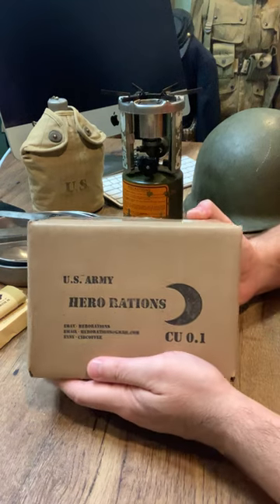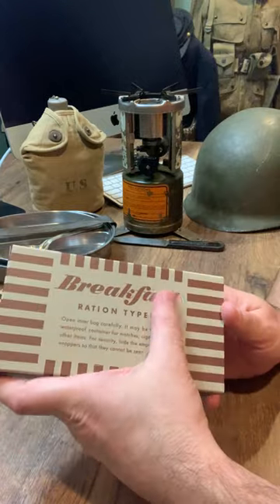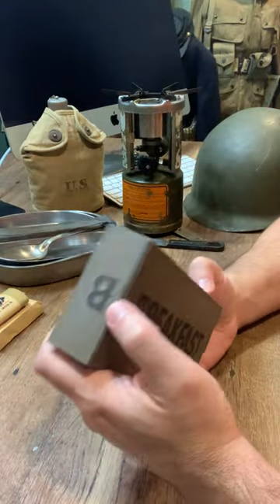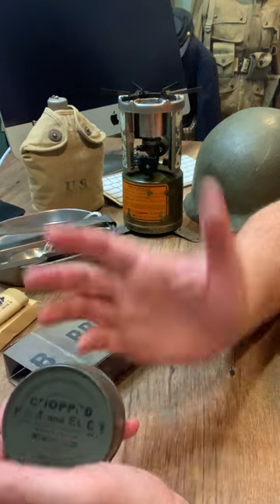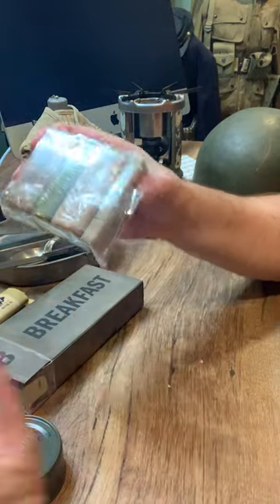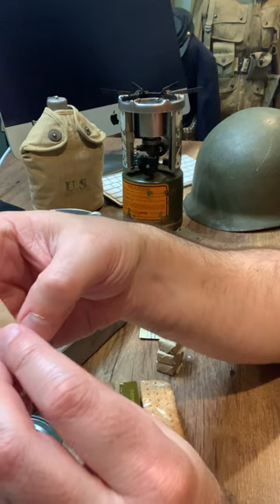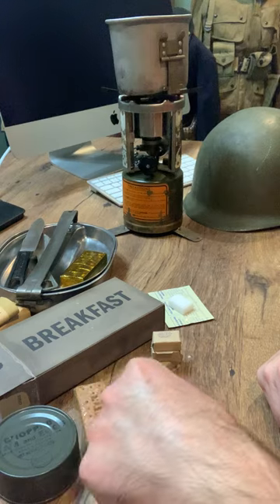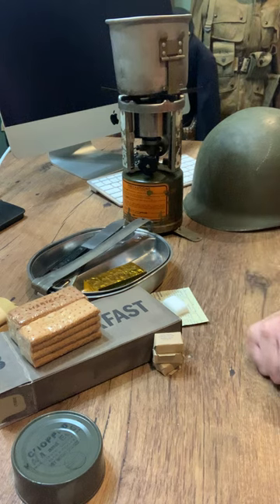Let’s open a 1944-1945 WWII K Ration Breakfast - Top End Reproduction by Hero Rations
Hero Rations produces the very best WWII US issued rations from 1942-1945 using hundreds of components and ingredients from all over the world and professionally designed and printed packaging. 1,000s of rations made and sold since 2021!